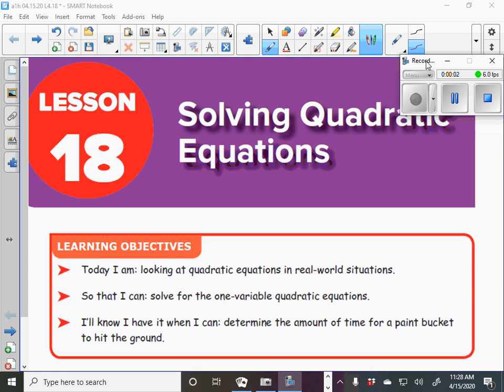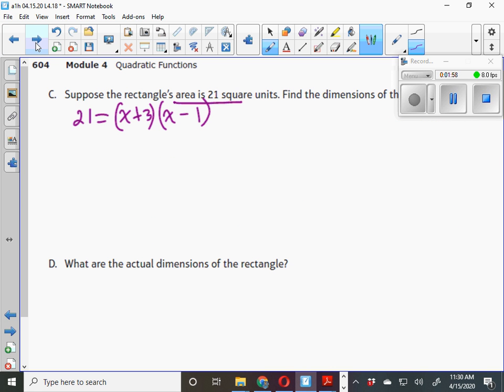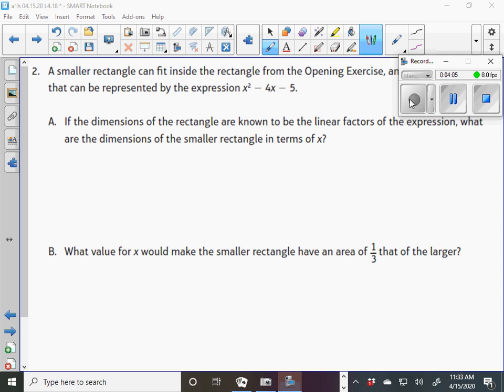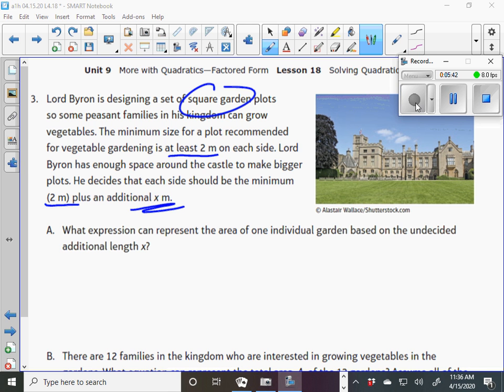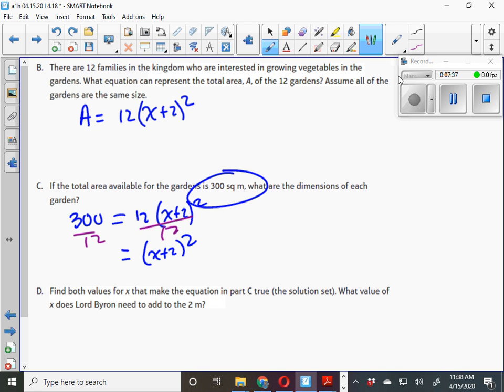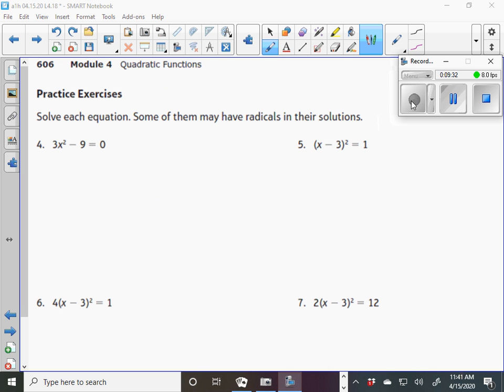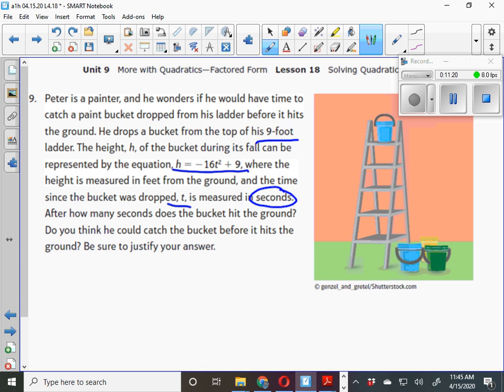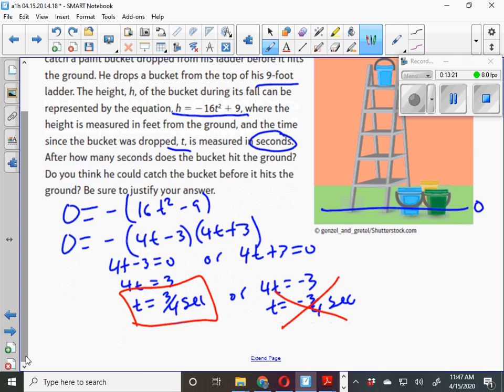a1h 04 16 20 L18 solving quad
Algebra L18 mod 4 solving quadratic equations.